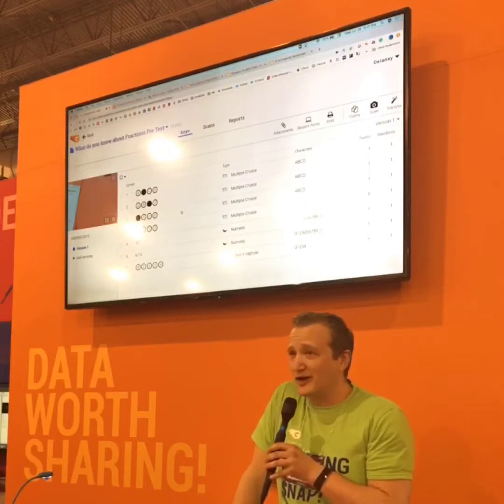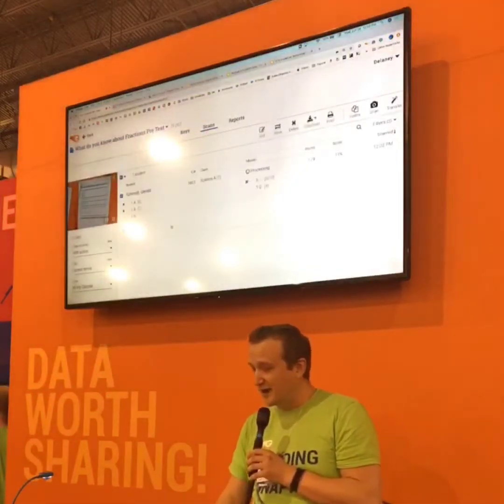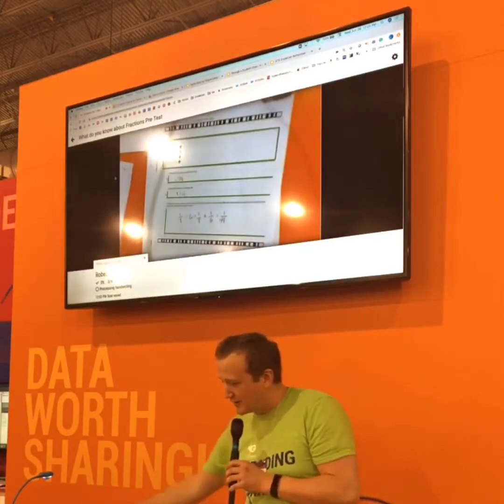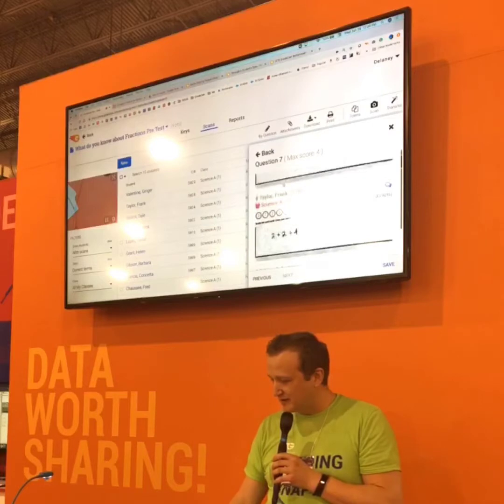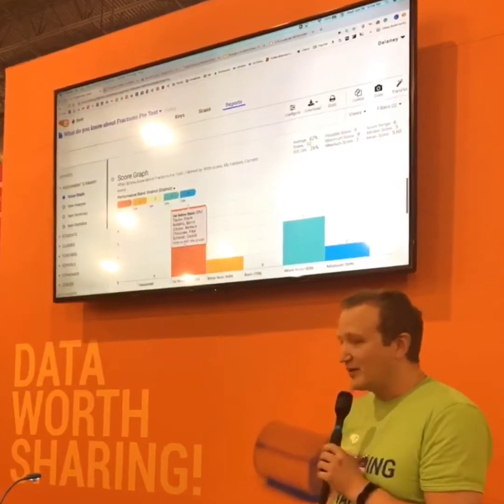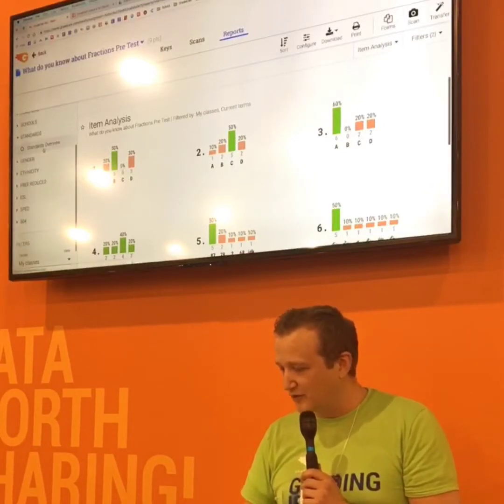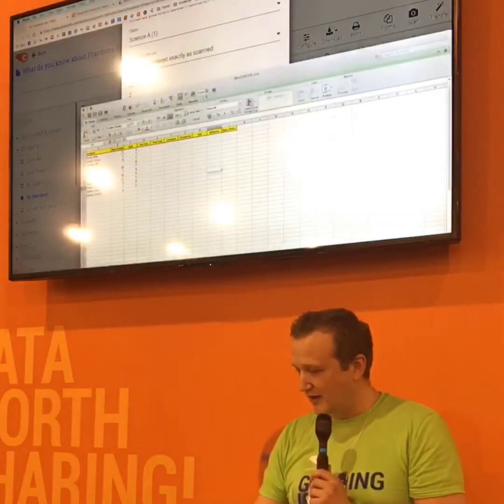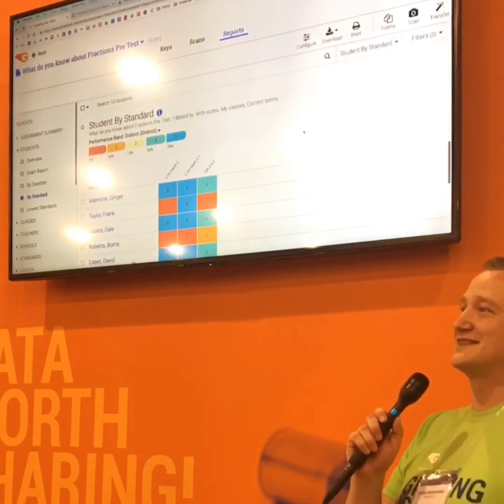Instant Grade Transfer: Real Magic with GradeCam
See just how easy it is to scan, score, generate reports, and transfer grades into any digital gradebook with GradeCam!

Speaker: Jared Butterfield, Senior Software Engineer